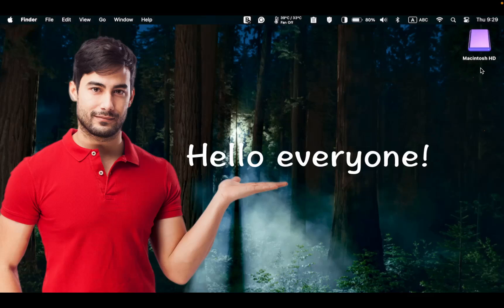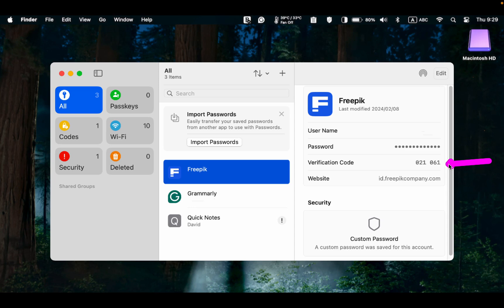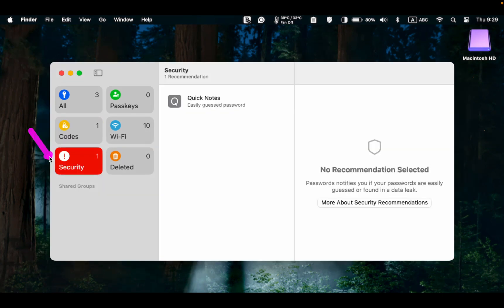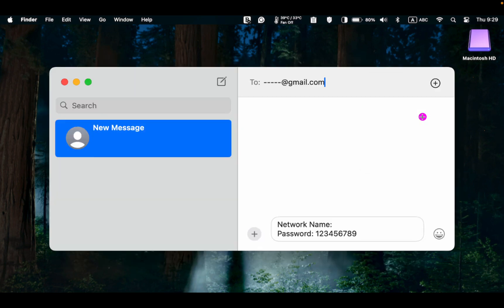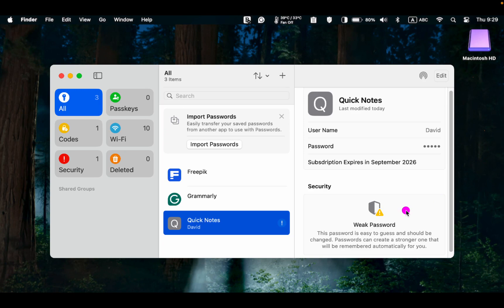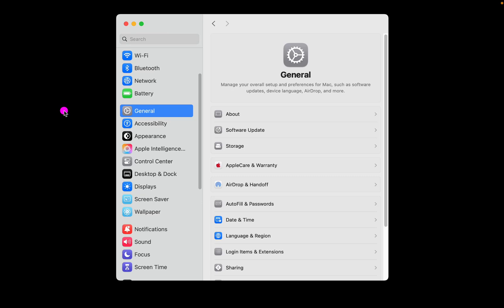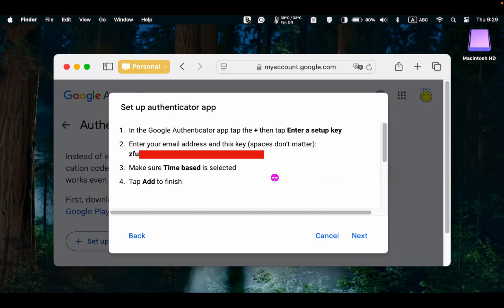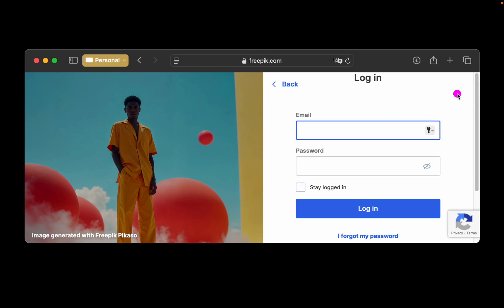Master Apple Passwords App: Secure Your Logins in Easy Steps on macOS Sequoia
Master the Apple Passwords App: Secure Your Logins in Easy Steps on macOS Sequoia.

Unlock the full potential of the Apple Passwords app on your Mac to securely store and manage all your passwords, passkeys, and verification codes. In this tutorial, I’ll walk you through how to secure your logins using Apple Passwords and how the AutoFill feature makes signing in to websites and apps easy and safe. You will also learn how to set up Google Authenticator to Secure your logins.

By the end of this video, you’ll master managing and accessing your passwords effortlessly with step-by-step instructions designed for macOS Sequoia. Whether you’re a beginner or looking to enhance your password security, this guide is perfect for you.

00:00 - Introduction to Apple Passwords App
01:07 - Password App Categories: All, Codes, Security, Passkeys, Wi-Fi and Deleted Explained
02:06 - How to Copy a Verification Code
02:29 - How to Delete Passwords
02:55 - How to Recover a Deleted Password
 04 - 49 - How to View Network Passwords
05:12 - How to Share a Password and Network Name
06:25 - How to Create a New Password in the Apple Passwords App
08:42 - How to Fix AutoFill not Working on Mac
09:42 - How to Add 2Factor Authentication to Your Accounts Using Apple Passwords App on macOS Sequoia

👉 Title: Master macOS Sequoia Window Tiling & Snapping: Move & Resize and Fill & Arrange Explained

🎦 Play List 🎦